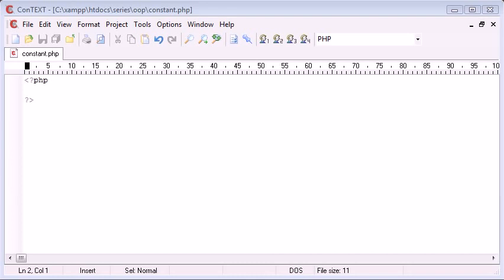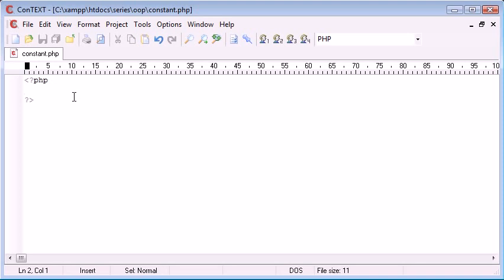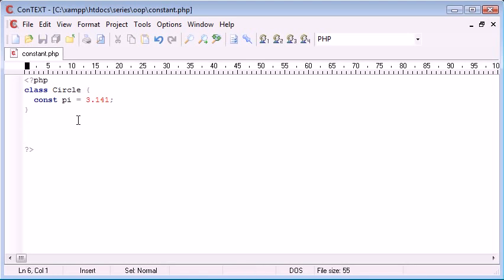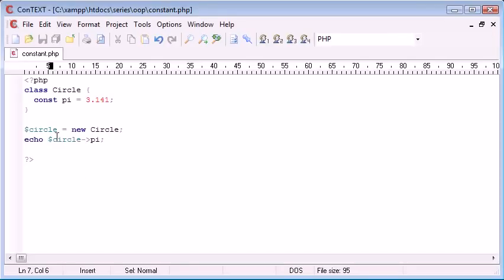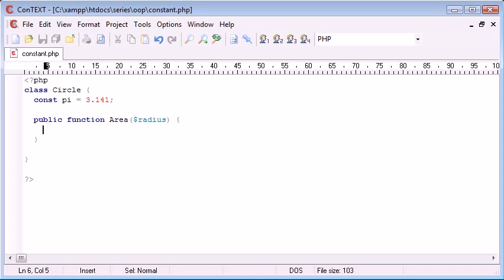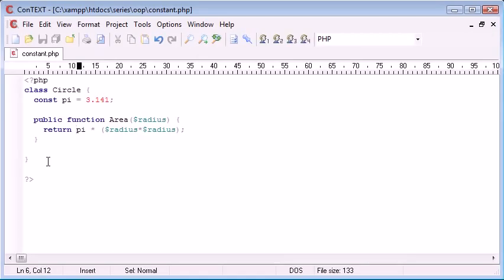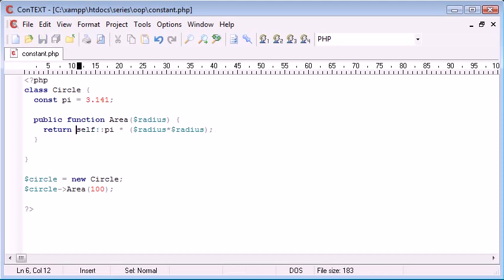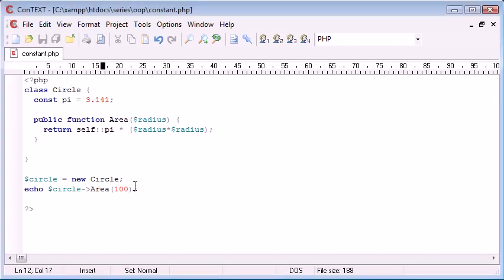PHP Training In Jaipur| PHP Tutorial Constants